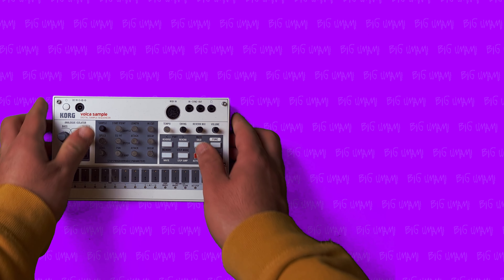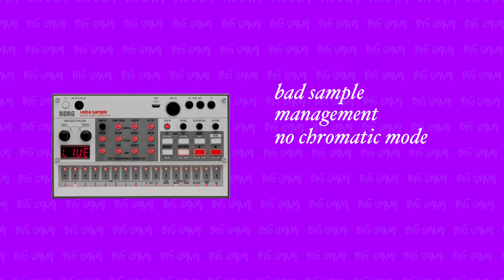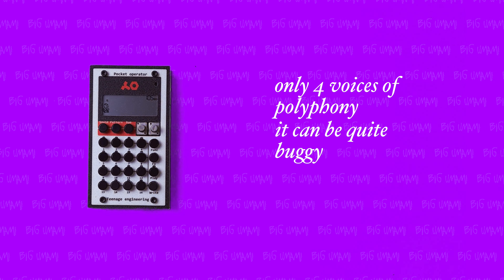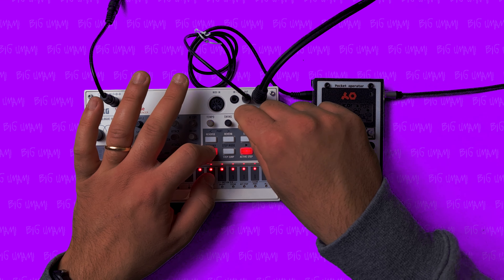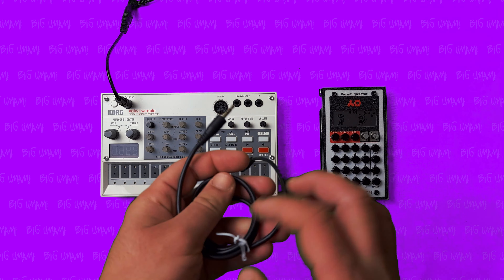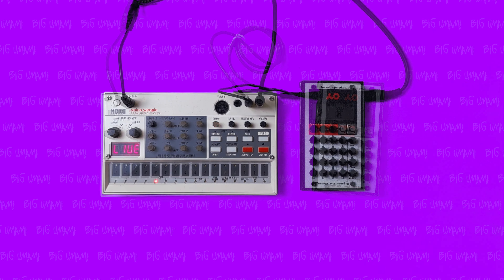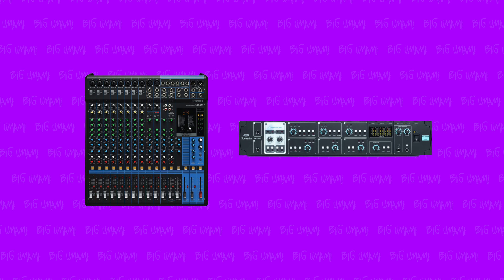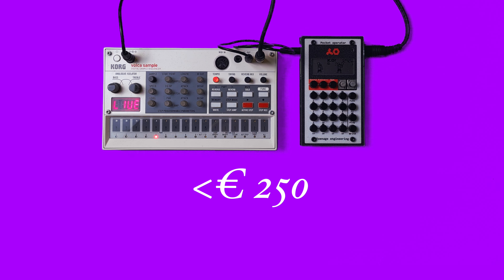the BEST and CHEAPEST sampler combo to start making dawless beats (volca sample and po33ko! setup)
​ @KorgOfficial  Volca Sample MKI +  @teenageengineering  PO33KO! is one of the best bang-for-your-buck-combos-I-can think of.

if you think my music, videos or mixes are worth buying me a coffee, I'd love to have it :)

these guys' respective strengths play perfectly with each other's weaknesses: the PO33 solves the volca's issue with quick sampling, chromatic playing, and slicing; the Volca solves the PO33's issue with polyphony and difficult drum programming.

in this video, I'll show you how to connect and synchronise them, how to mix the two audio signals, as well as explaining how I personally use them.

they are probably not the most intuitive and user friendly machines ever built, but if you're looking to switch from the cold light of a computer screen to a more joyful, dawless creative experience, this is the place to start in my opinion!